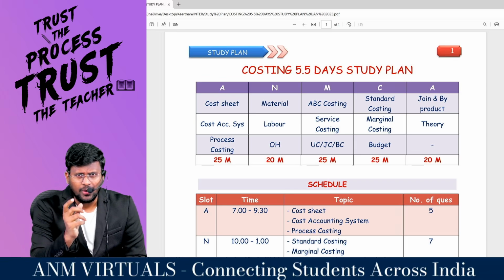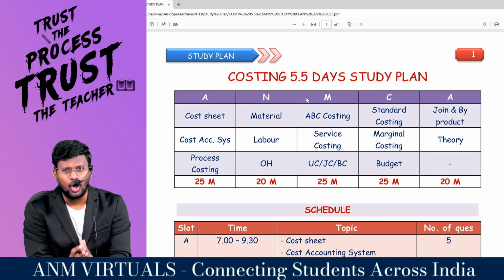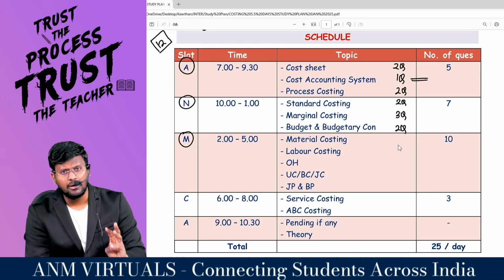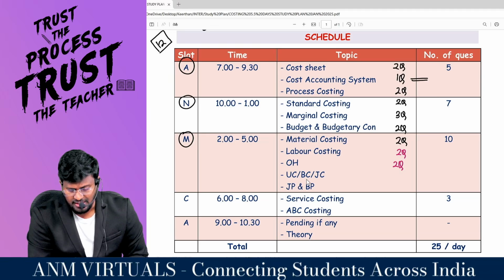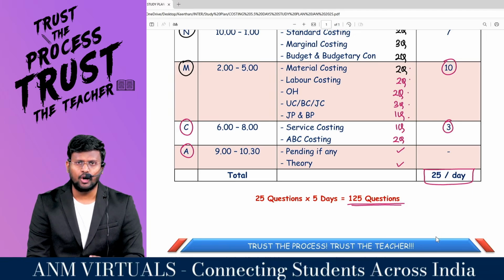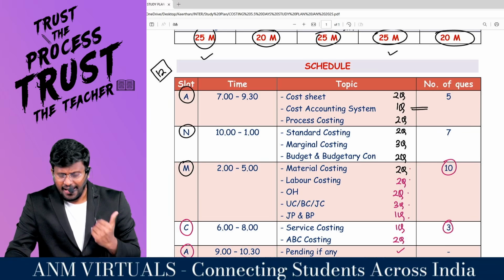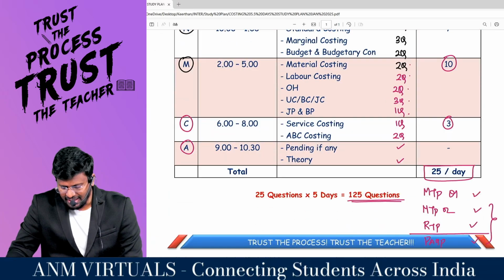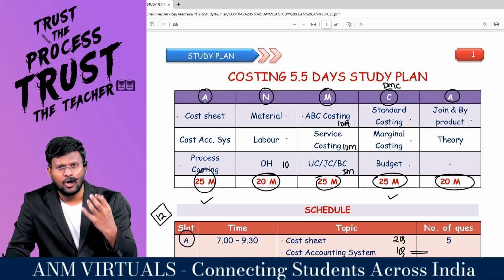CA INTER COSTING - 5.5 DAYS STUDY PLAN - JAN 2025